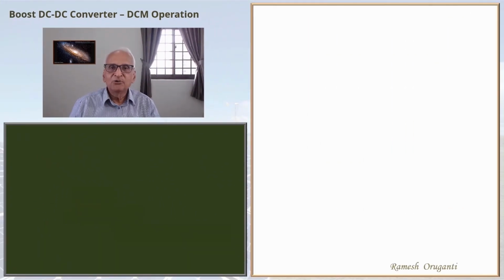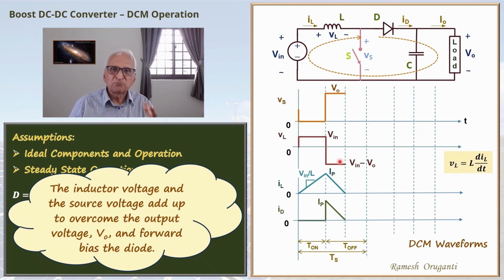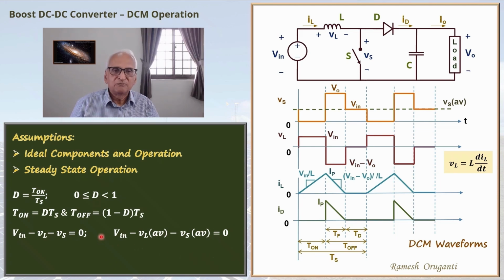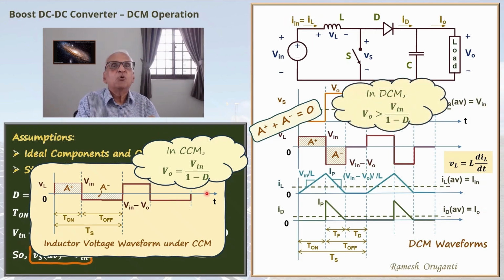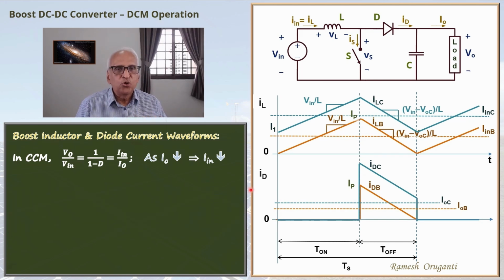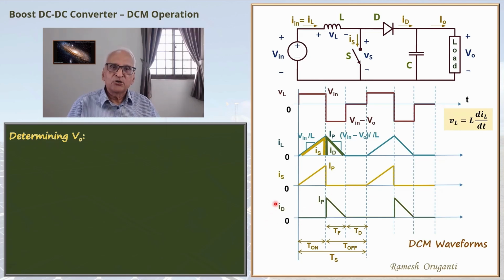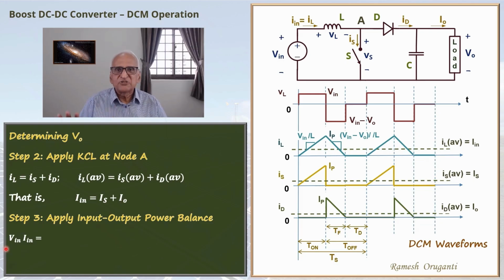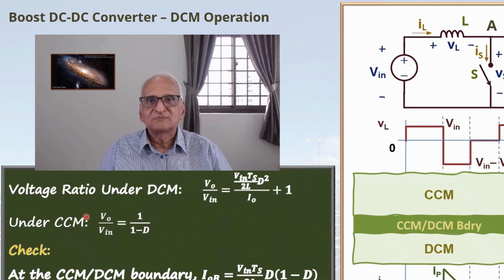PE 2B-3 Boost Converter - DCM Operation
Video PE 2B-3: This video discusses the discontinuous conduction mode (DCM) operation of a boost (stepup) DC-DC converter through waveforms.  It presents a relatively simple and concept-based derivation of an equation for the output voltage in terms of duty cycle, load current and other parameters.